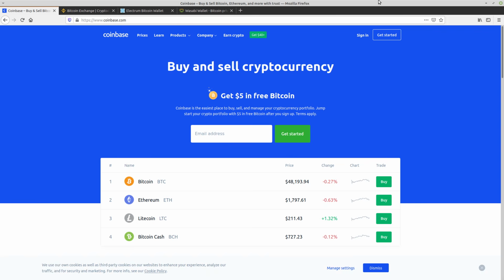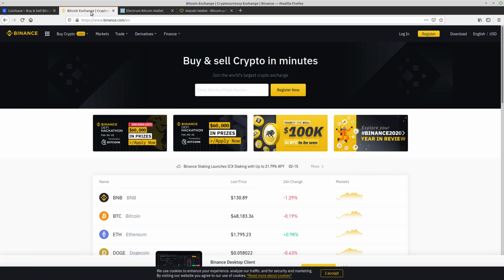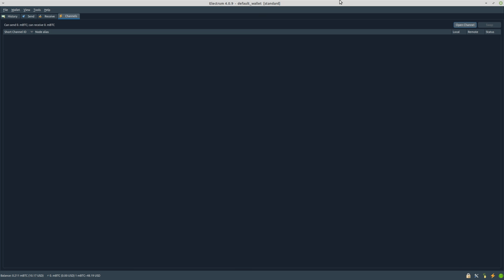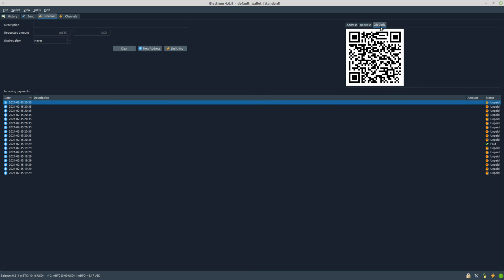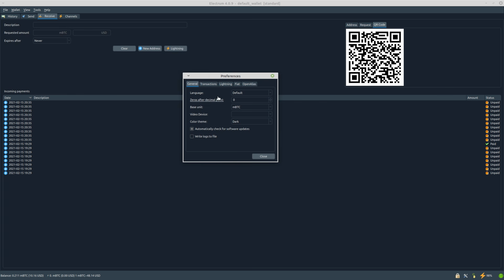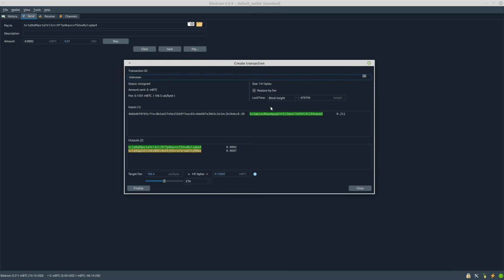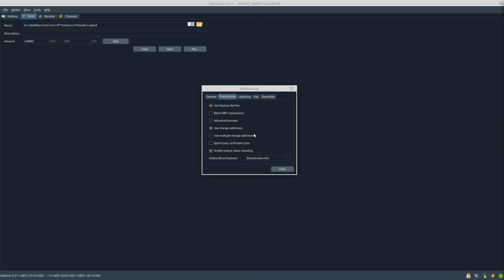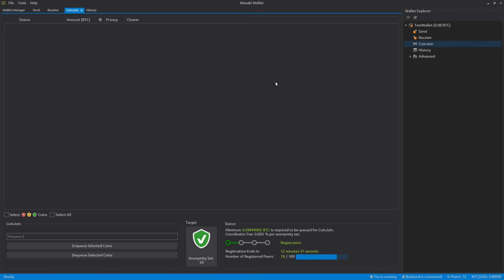Best Bitcoin Wallets and Why You Should Use Them.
In this video I review Electrum and Wasabi bitcoin wallets, and why you should use desktop wallets instead of those controlledby exchanges.

Monero
45F2bNHVcRzXVBsvZ5giyvKGAgm6LFhMsjUUVPTEtdgJJ5SNyxzSNUmFSBR5qCCWLpjiUjYMkmZoX9b3cChNjvxR7kvh436

Dash
Xh9PXPEy5RoLJgFDGYCDjrbXdjshMaYerz

Zcash
t1aWtU5SBpxuUWBSwDKy4gTkT2T1ZwtFvrr

Chainlink
0x0f7f21D267d2C9dbae17fd8c20012eFEA3678F14

Bitcoin Cash
qz2st00dtu9e79zrq5wshsgaxsjw299n7c69th8ryp

Etherum Classic
0xeA641e59913960f578ad39A6B4d02051A5556BfC

USD Coin
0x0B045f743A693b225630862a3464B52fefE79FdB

bc1qyj5p6hzqkautq4d3zgzwfllm7xv9wjeqkv857z

Ethereum
0x35B505EB5b717D11c28D163fb1412C3344c7684d

Litecoin
LQviuYVbvJs1jCSiEDwWAarycA4xsqJo7D

DOGE
D7MPGcUT4sXkGroGbs4QVQGyXqXd6QfmXF